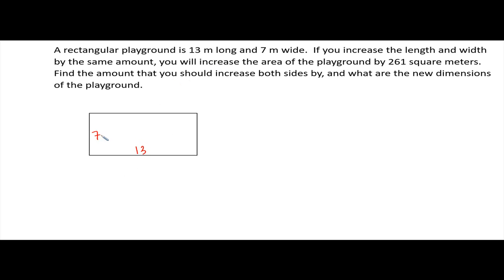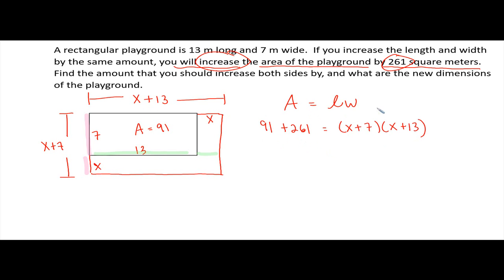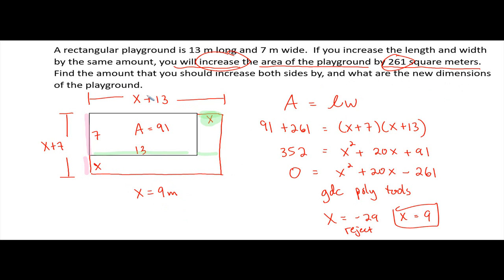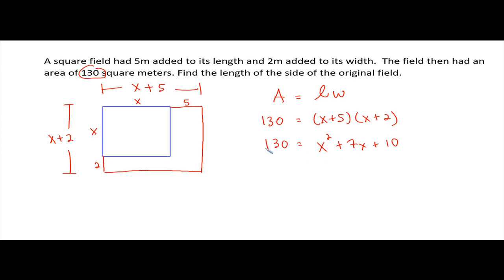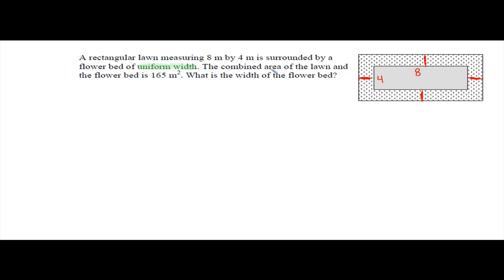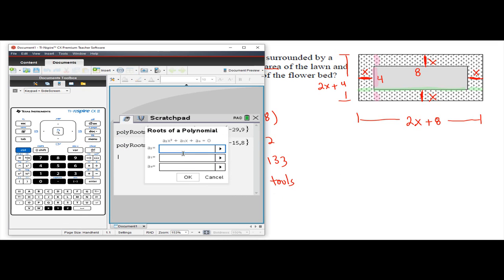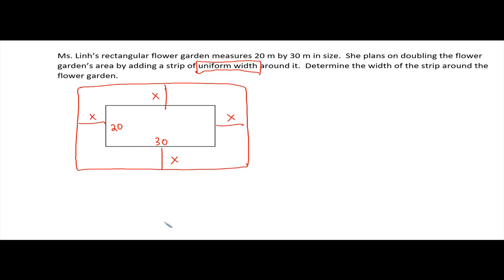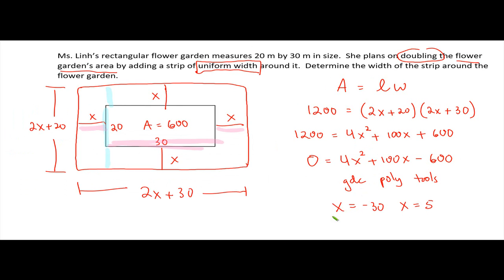Quadratic area word problems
Quadratic rectangle area word problems